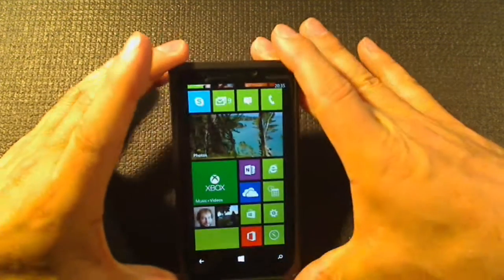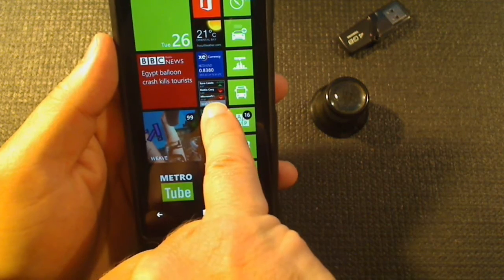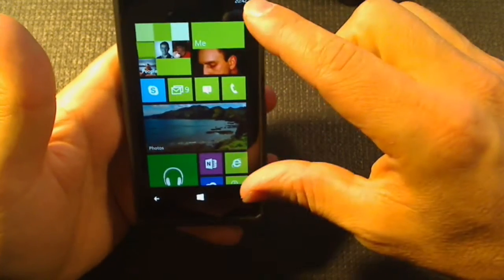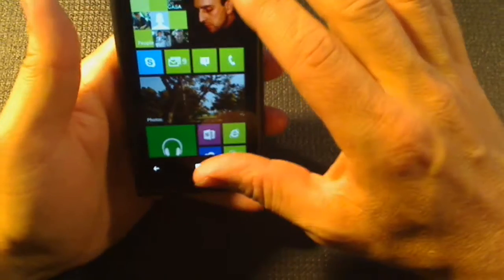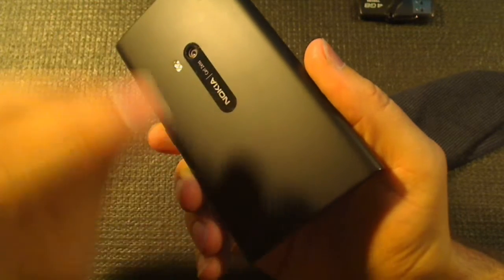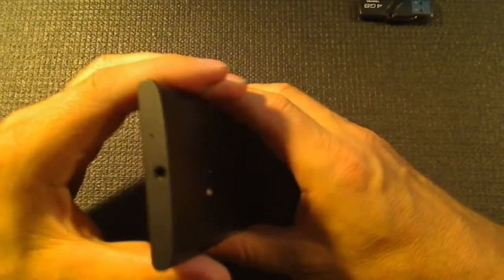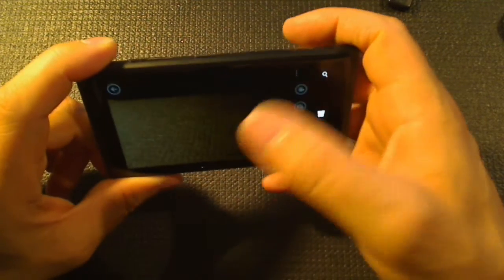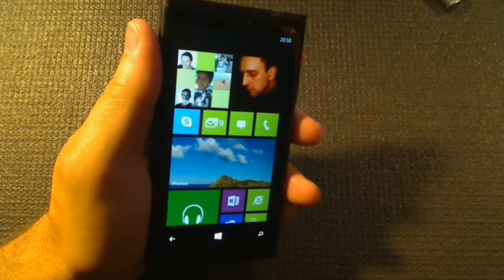1. Nokia Lumia 920 - 90 Day marathon review (Hardware/Screen)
Get ready for 5 hours of talk and tips following 90 days with the Nokia Lumia 920 Windows Phone. Index is below.

This series comes in 7 parts. Skip straight to part 7 for the final opinion, or grab some supplies and work your way through the lot.

All videos are uploaded at 720p.

26 mins - Covers the phone hardware, including the screen

44 mins - Covers the camera and audio. Includes sample photos from Lumia 800 and Lumia 920 (pre-portico update).

51 mins - Covers the operating system and UI design.

57 mins - Covers Hub, Skydrive, Office, windowsphone.com, mapping/navigation, NFC.

29 mins - Covers Music, Spotify, XBox Music Pass

81 mins - Covers apps, App Store, news, games, social, podcasts, streaming, photos

15 mins - Final assessment